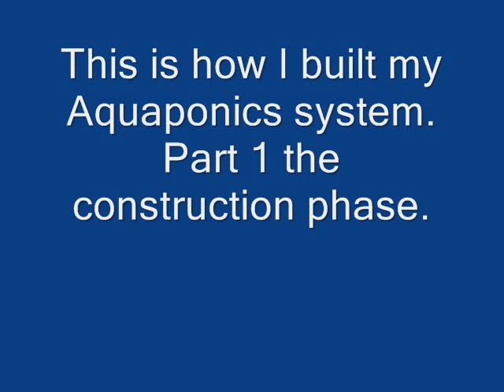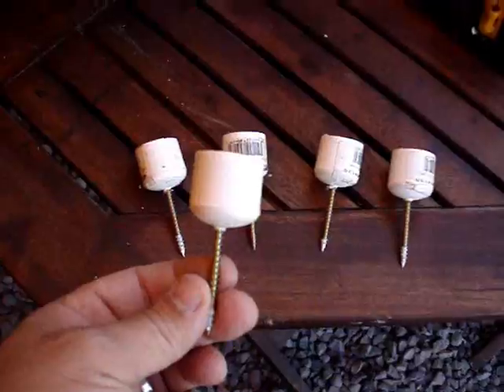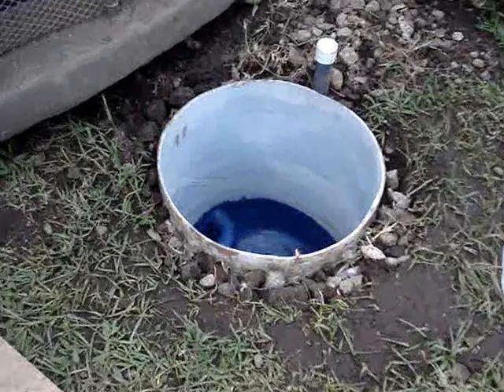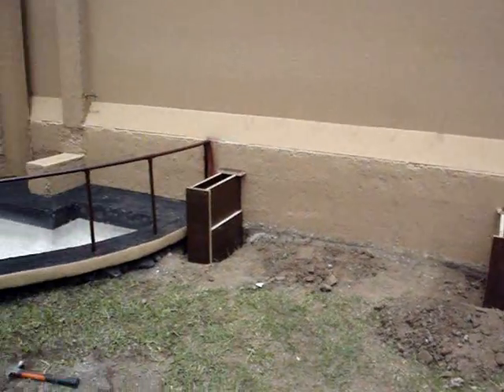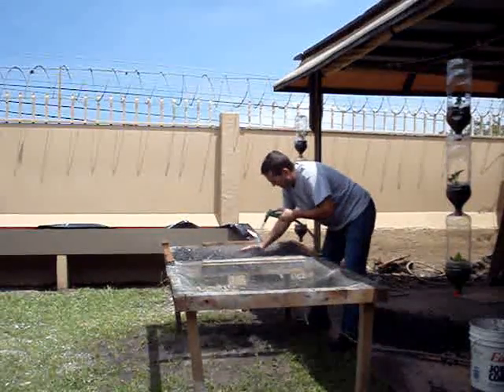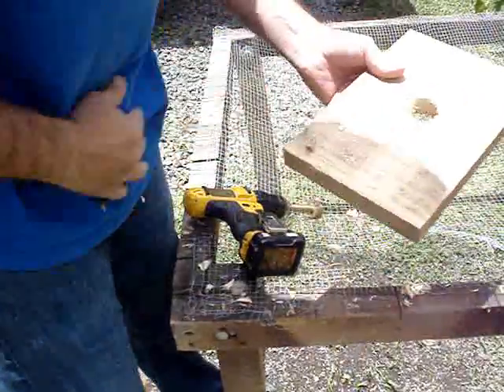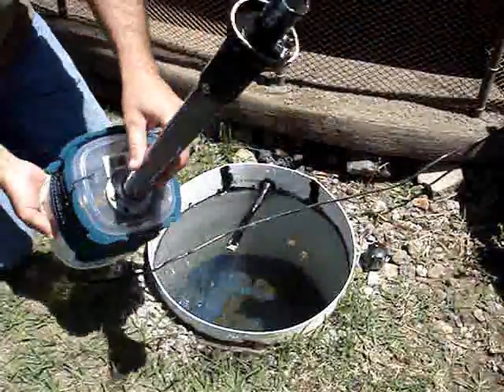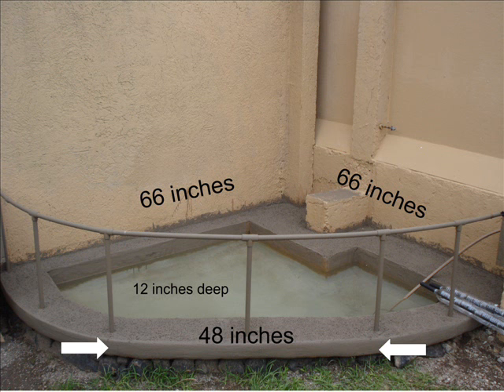How to build a home made DIY Aquaponics garden.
This is the construction phase of my aquaponics garden. Also check out my videos on automating this garden and using solar power to augment power consumption.